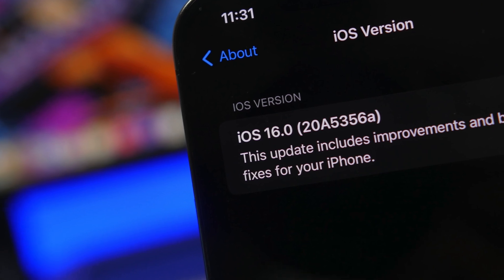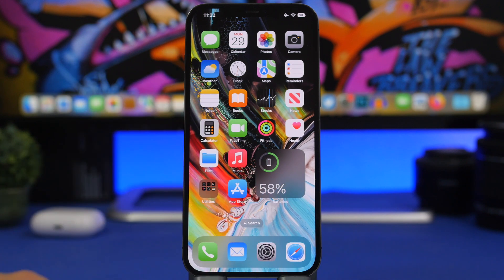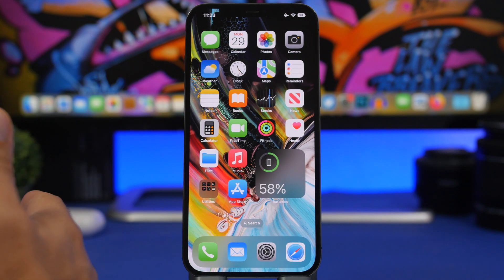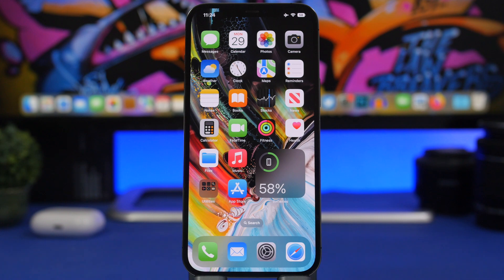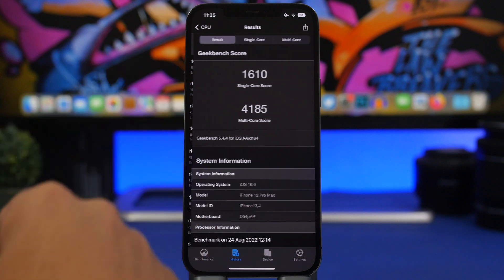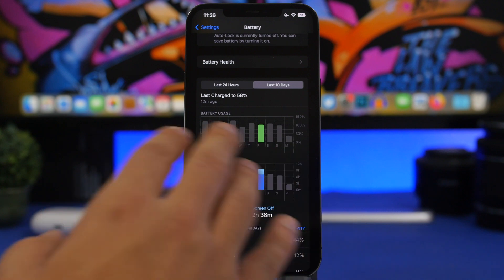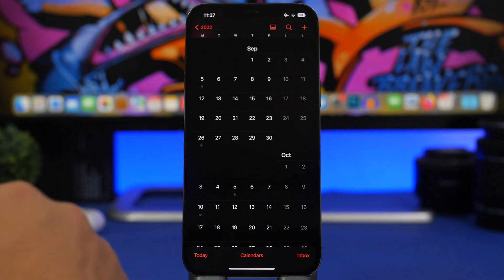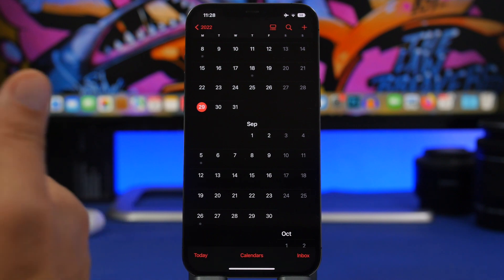iOS 16 - Everything Stops Here !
iOS 16 is completed 2 week before the public release. The last iOS 16 beta didn't bring new features and changes and that makes us believe that this is the final iOS 16 version that will be released to the public.

In this video you can learn the latest about iOS 16, its current state and its release.

Intro 0:00
Current 0:35
Missing Features 1:54
Performance 2:57
Battery 4:03
iOS 16.1 5:01
Release 6:02